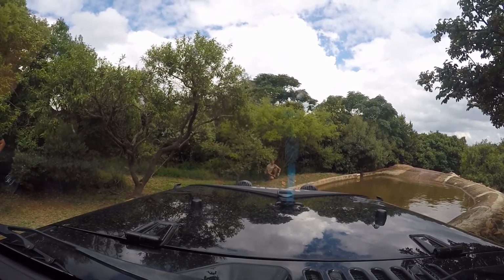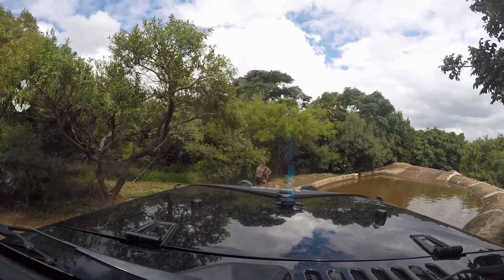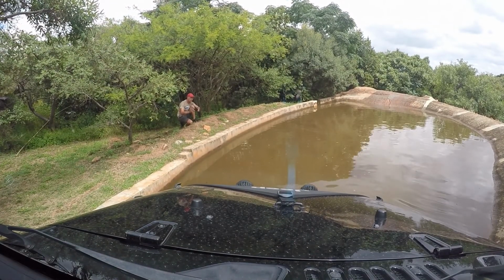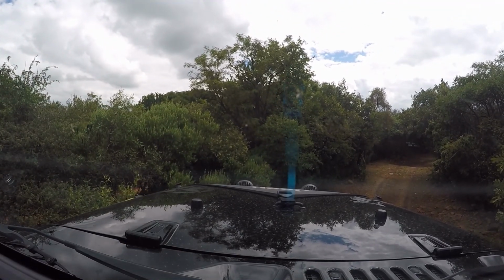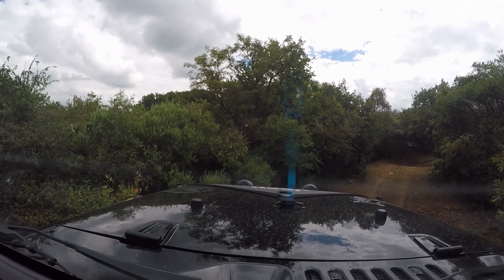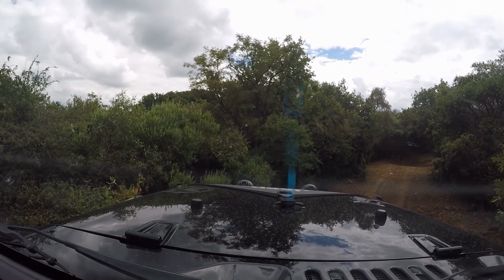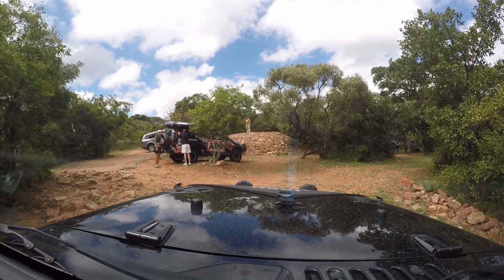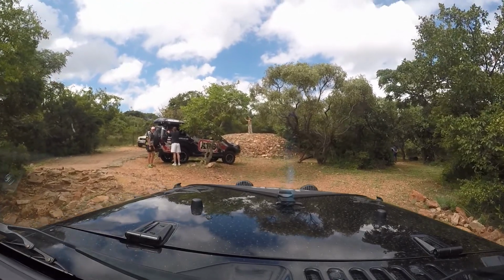4x4 Mega World Training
MegaXplore Gauteng Level 1 - Introduction to Off-Road Driving Training

Today I joined the 4x4 Mega World & MegaXplore team out at de Wild 4x4 trail for an awesome day of learning new things and testing the Warthog out.
Thanks to everyone who took time to teach me new things and I must say the trail is so much more comfortable with the new kit.